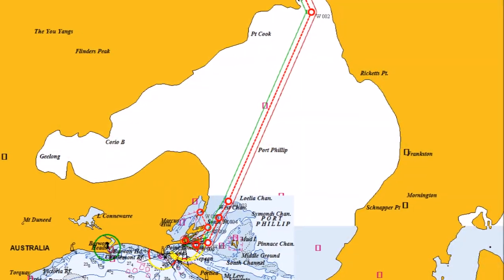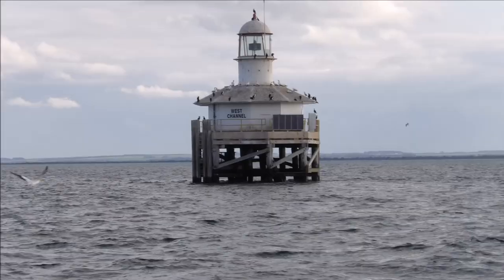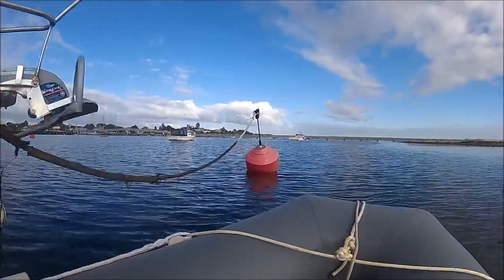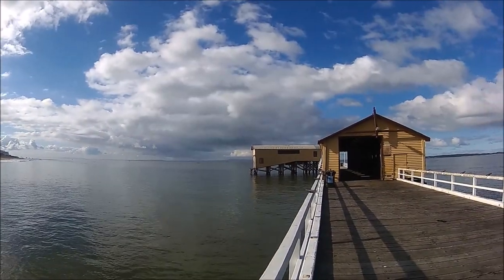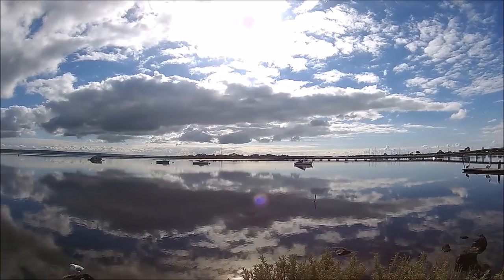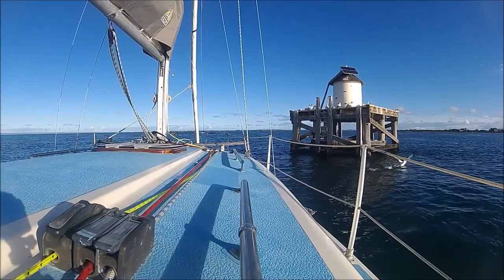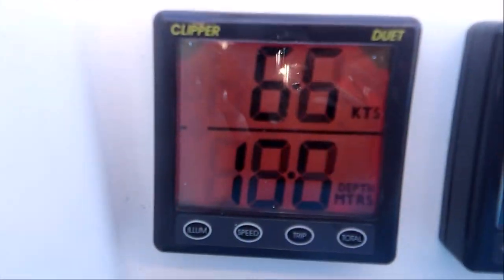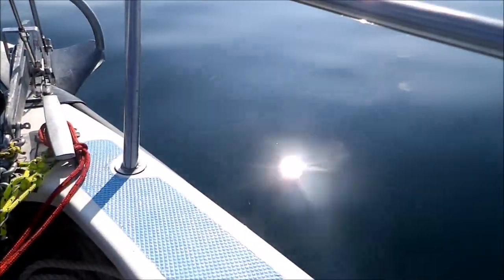Trailer Sailing Melbourne to Queenscliff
Trailer sailing Neringa my RL28 across Port Phillip Bay from Williamstown in Melbourne to Queenscliff. Gentle conditions with a mixture of sailing, motor sailing and motoring. Queenscliff harbour is a great place with a marina, an all weather anchorage with public moorings, many shops and services at the marina and the nearby town centre. A great place to walk and explore with the historic pier, railway and buildings in the town. Edwards Point at the entrance to swan bay is an hours sail to the north and provides a truly beautiful place for an overnight stay. I have included instructions and some aerial footage of how to use this anchorage. The return sail saw Neringa reach speeds of 7 knots before the wind died leaving the bay glassy and mirror like.